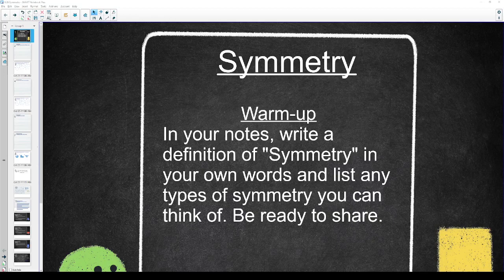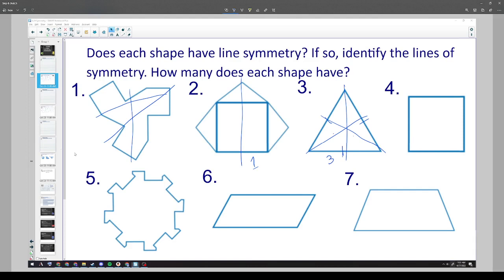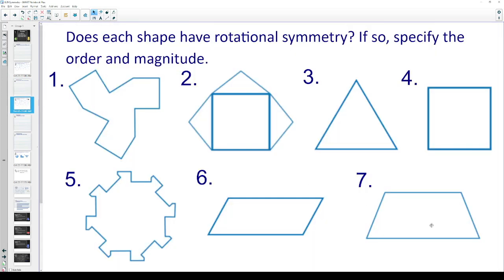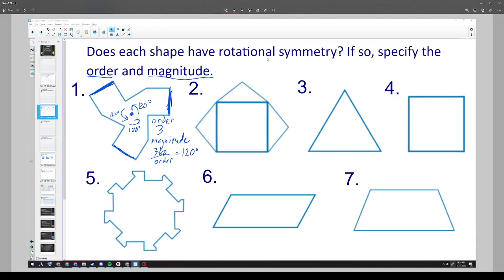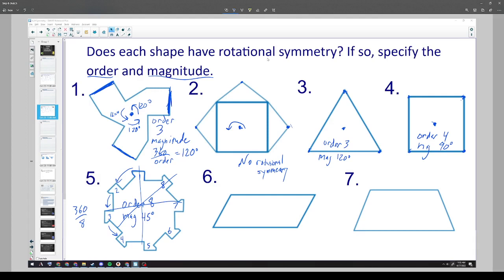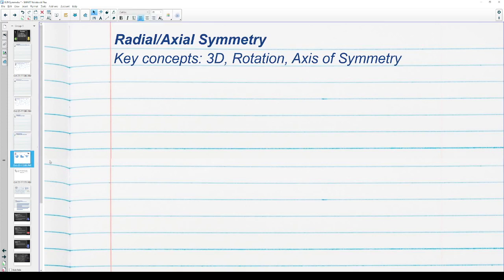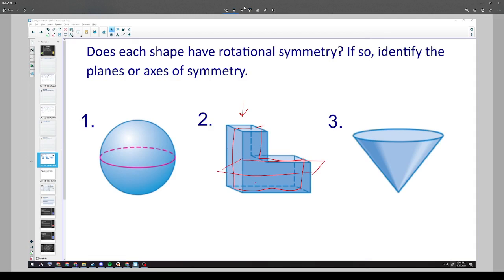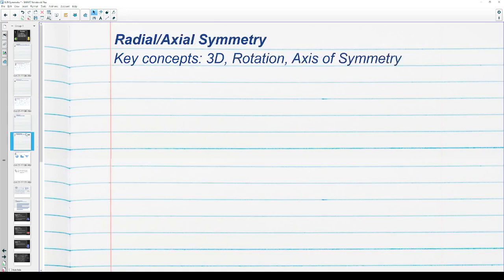Chapter 9: Symmetry Notes